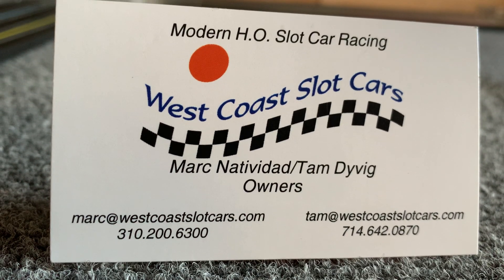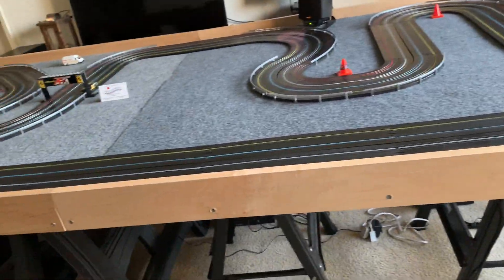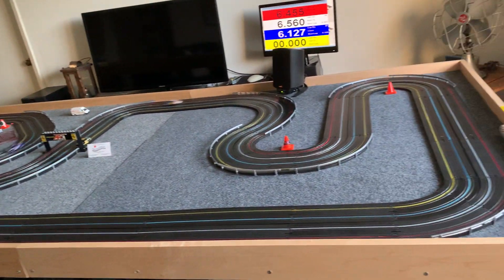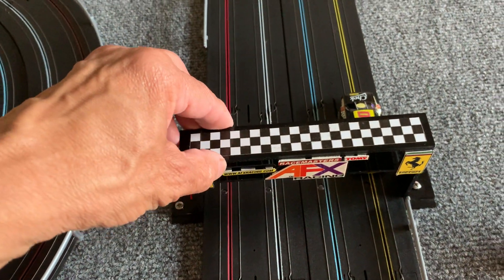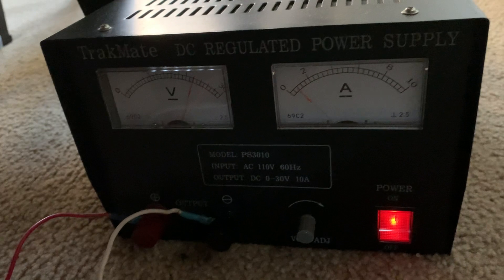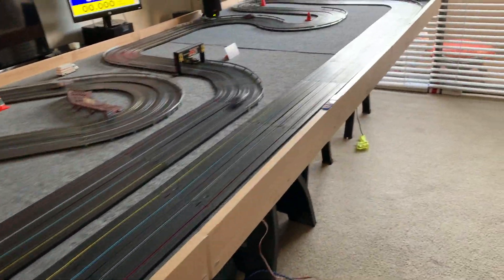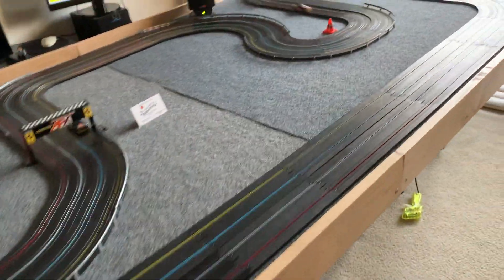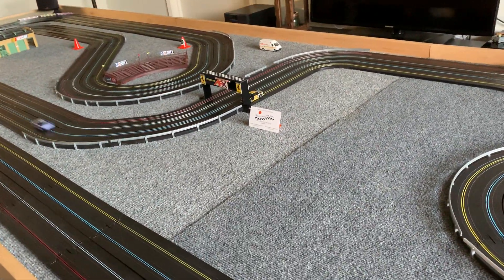WEST COAST SLOT CARS - CLUB RACING TRACK TOUR!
We will take a tour of our 4’ x 12’ Ravina 4-lane race track.  Come and race with us!!